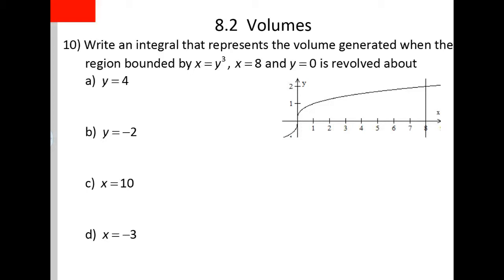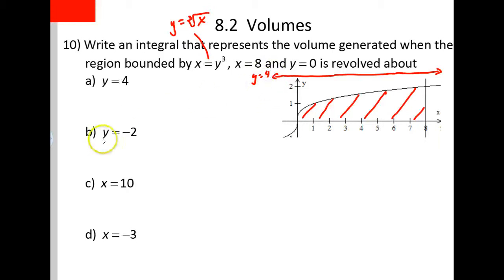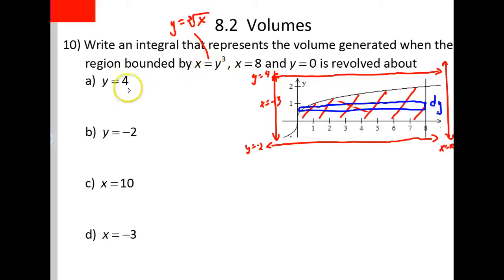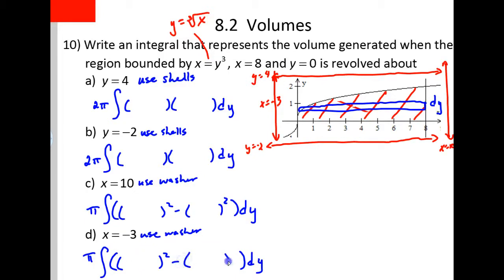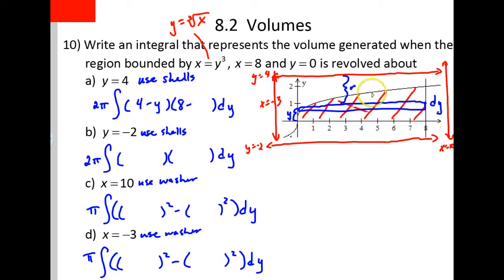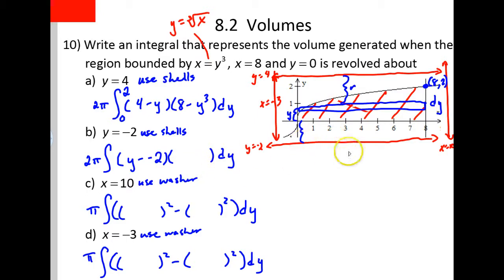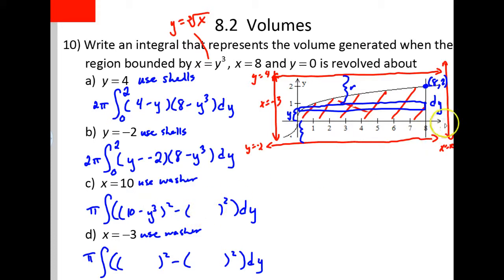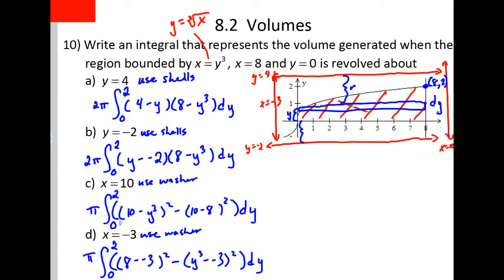8.2 Notes Slide 24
Volumes by rotation